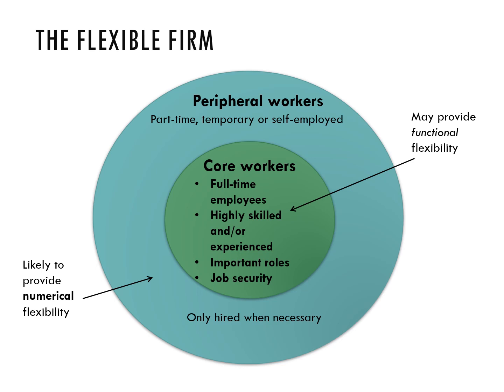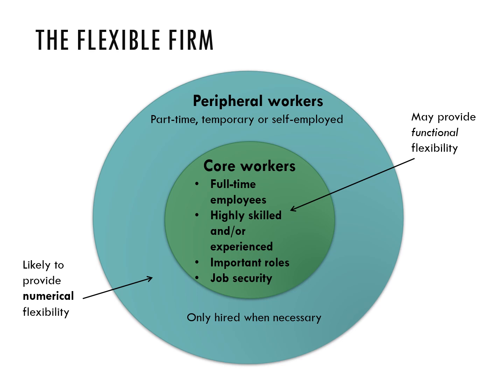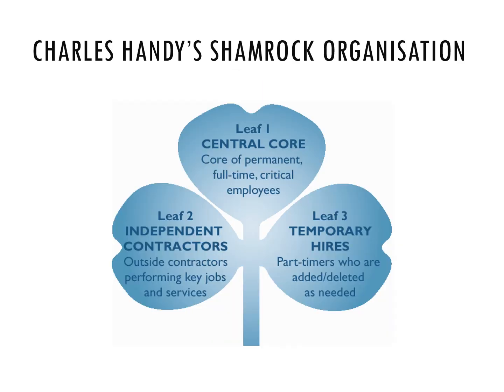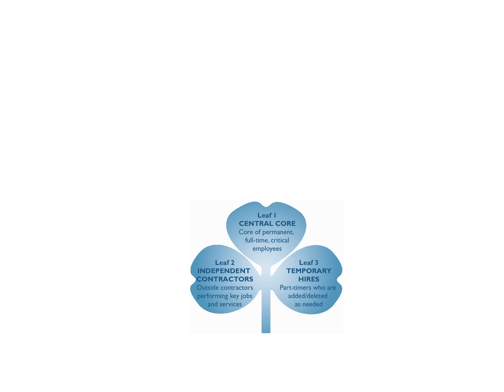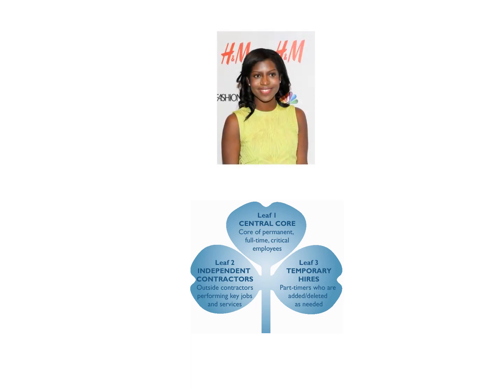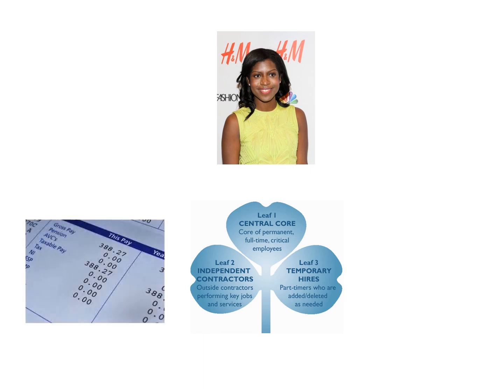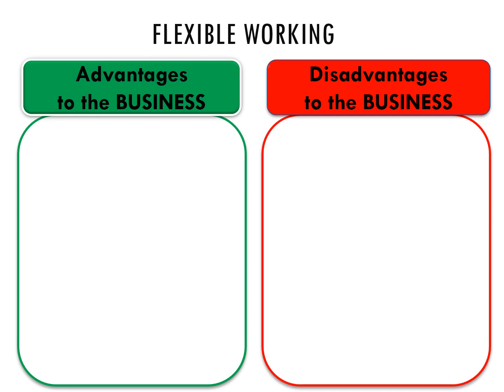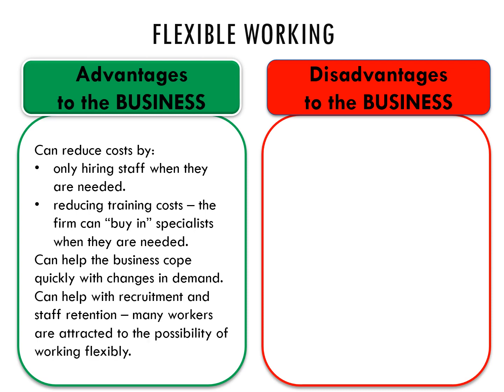24 Flexible Working REC